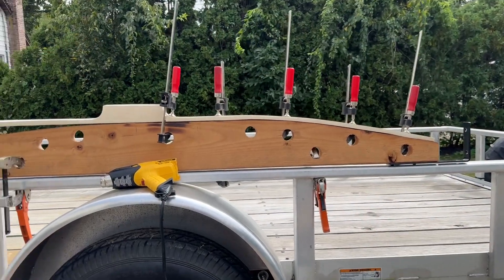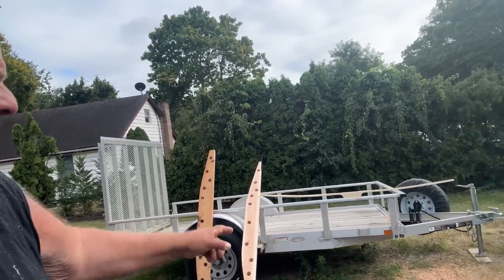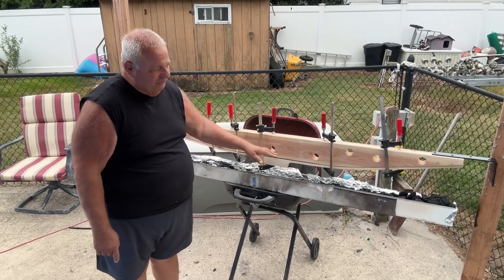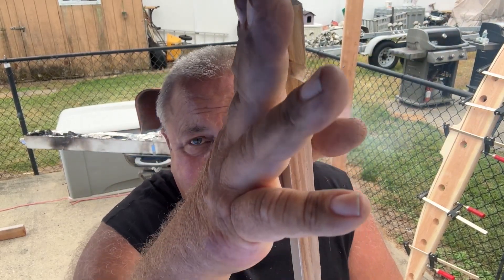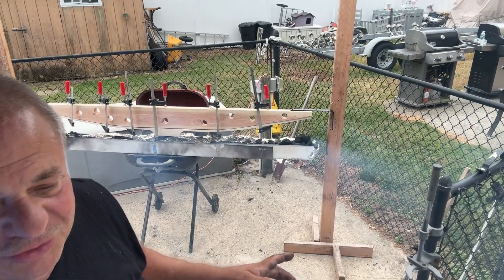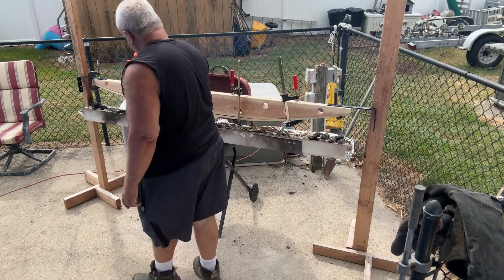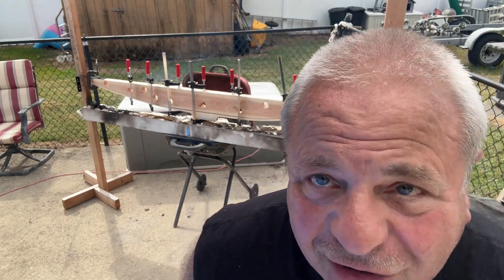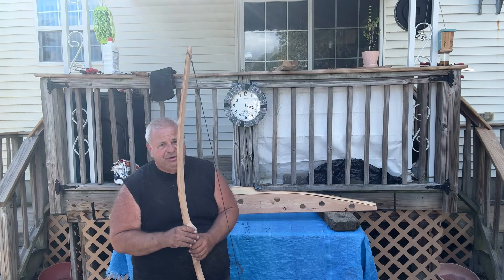2 Bows in 3 Days Part 1, Bobby’s fire hardened Hickory Self bow. New 72” jig. By Joe Zummo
2 Bows in 3 Days Part 1, Bobby’s fire hardened Hickory Self bow. New 72” jig. By Joe Zummo